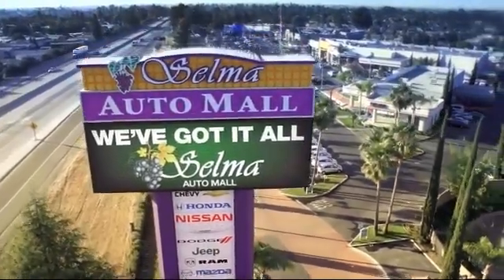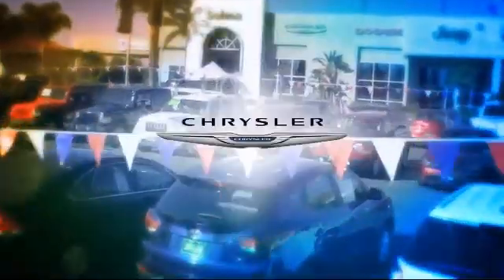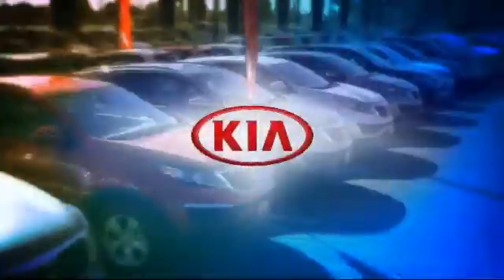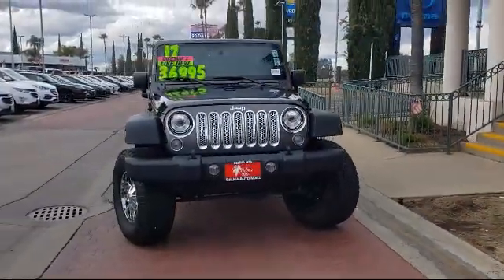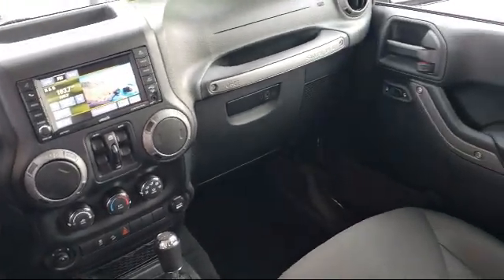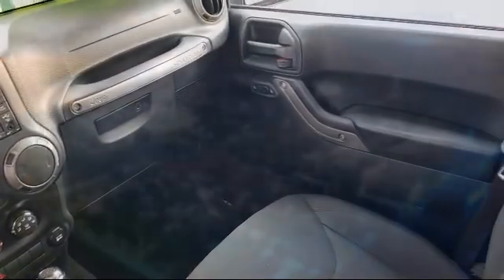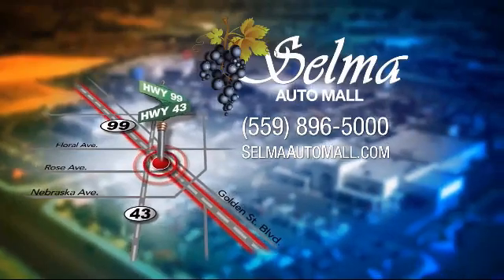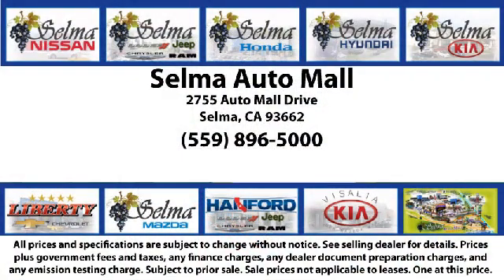2017 Jeep Wrangler Unlimited Sport Sport Utility Fresno Clovis Visalia Hanford Tulare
2017 Jeep Wrangler Unlimited Sport Sport Utility Stock Number: K14945A Vin:1C4BJWDG1HL704752.

Selma Kia
2755 Auto Mall Drive